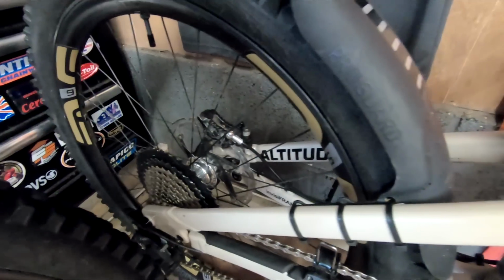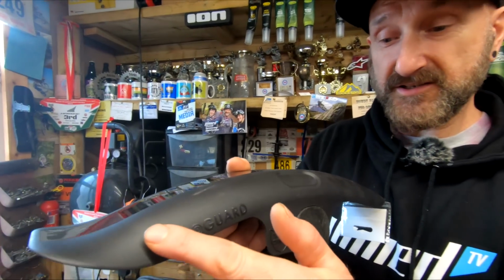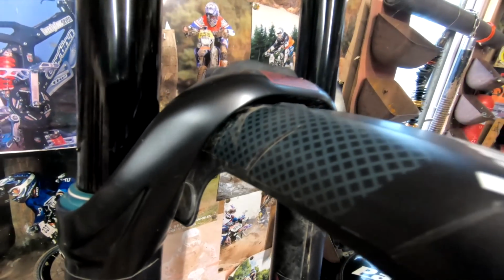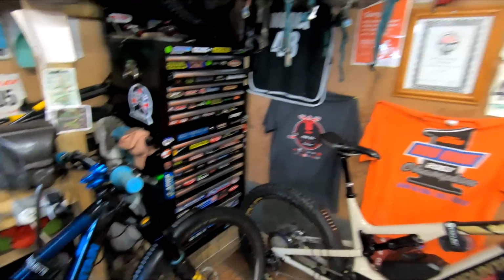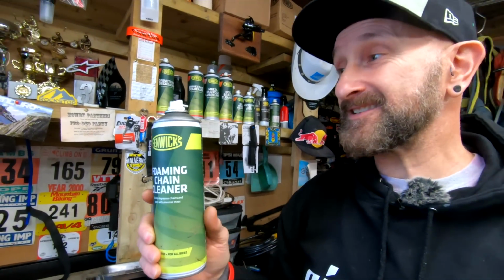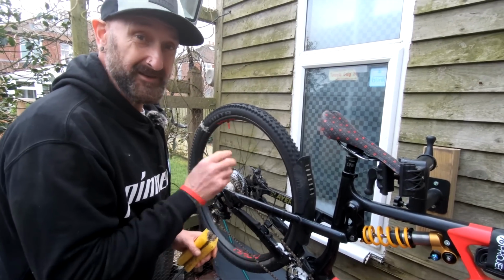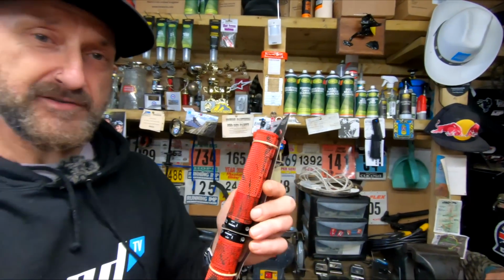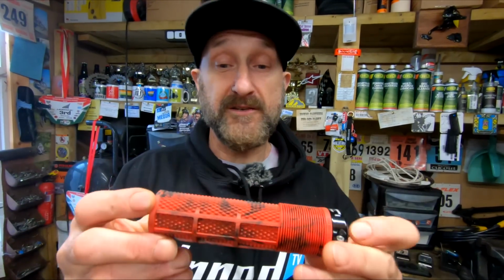The BEST MTB PRODUCTS from our Channel Sponsors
Join me in the shed, as I share with you our favourite products from our awesome channel sponsors
PLEASE NOTE
Any unofficial trails we ride will not be named, we shall try and hide entrance and exit points if they are give-aways to the landowners or forestry and our Strava shall remain private. We know a lot of you may want to know where these trails are, but we don't want to be responsible for any trail destruction by the land owners!
£5 discount on Happy Bottom Bum Butter code PINNEDBUM5
Intro/outro music by zeb_co on Instagram